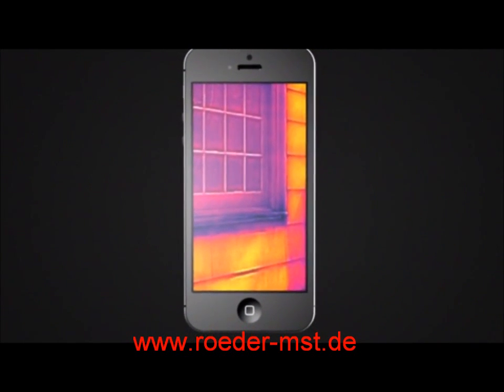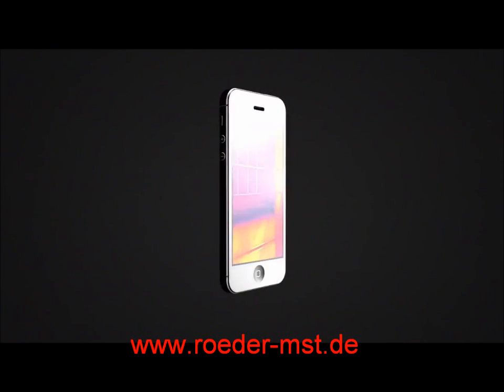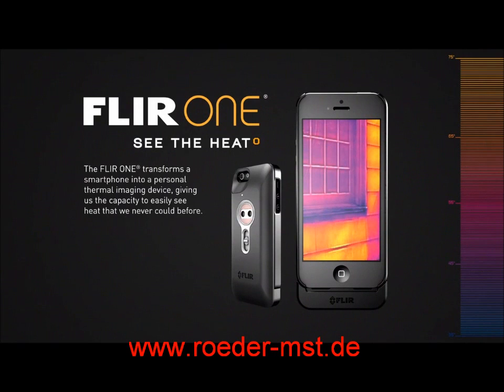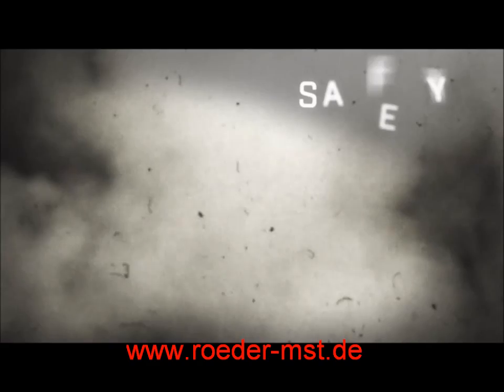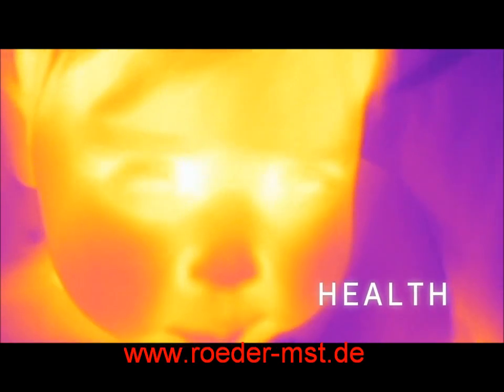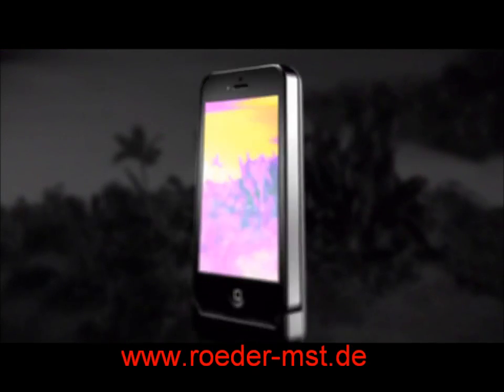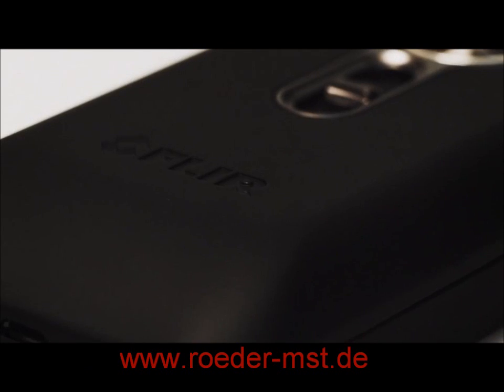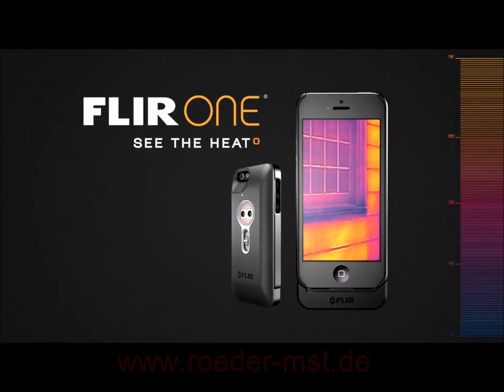FLIR ONE iPhone Wärmebildkamera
FLIR Systems hat auf der CES Elektronik Messe in Las Vegas am 07. Januar 2014 die neue FLIR ONE iPhone bzw. Android Smartphone Wärmebildkamera vorgestellt. Die FLIR ONE Wärmebildkamera ist mit dem iPhone 5 und 5s kompatibel. Mit dem eigens dafür entwickelten iPhone FLIR ONE APP kann die Kamera bedient werden. Die Markteinführung soll im Frühjahr 2014 sein. Weitere Smartphone Modelle wie SAMSUNG bzw. Android Systeme folgen etwas später. Die FLIR ONE iPhone Wärmebildkamera ist der günstigste Einstieg in die Welt der Thermografie und kann im Bau-, Elektro-, Veterinär-, Sicherheits- und HealthCare Bereich eingesetzt werden.